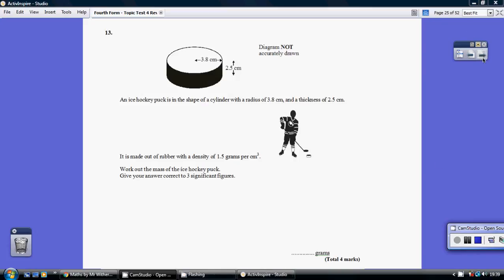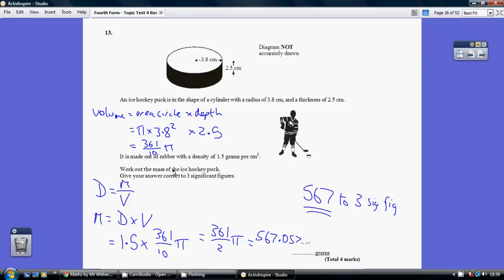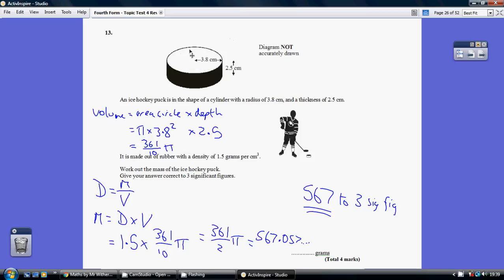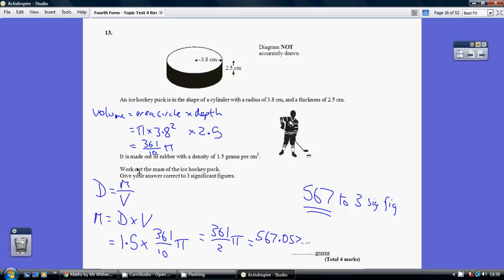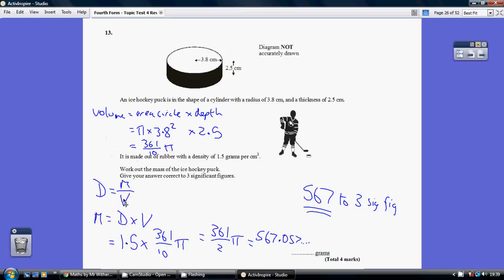Fourth Form - Topic Test 4 Revision Q13